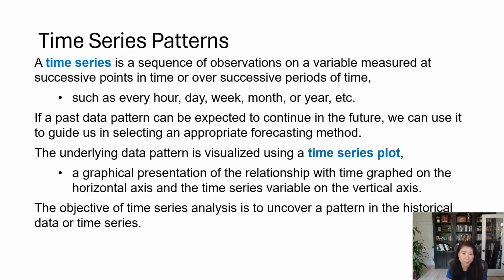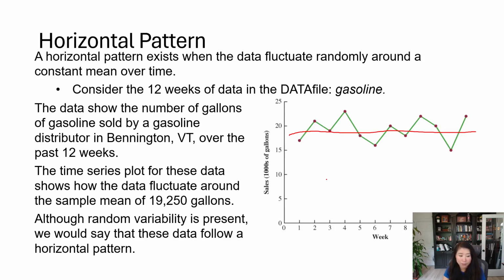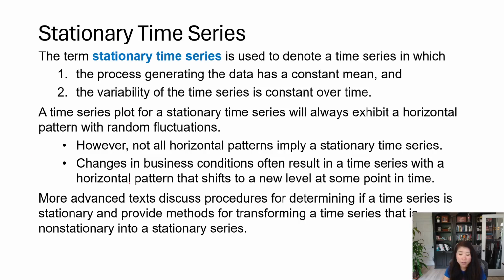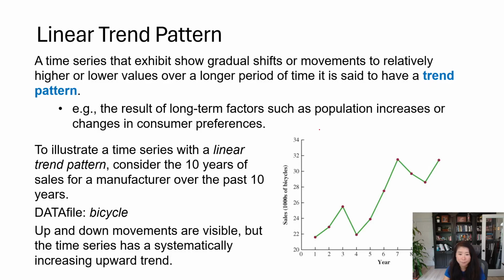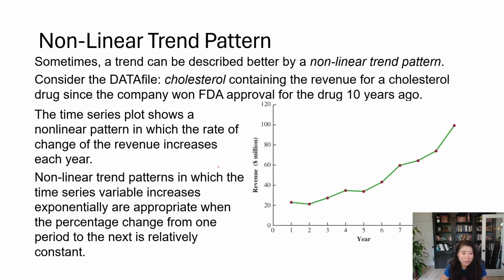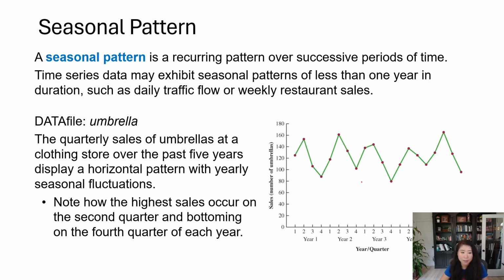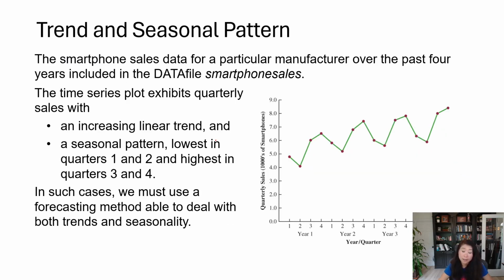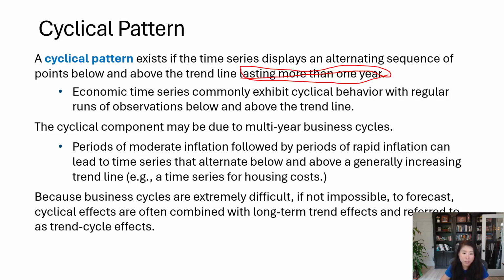Time Series Pattern